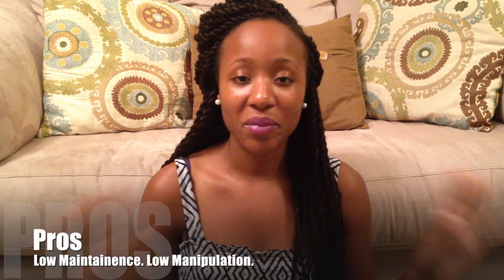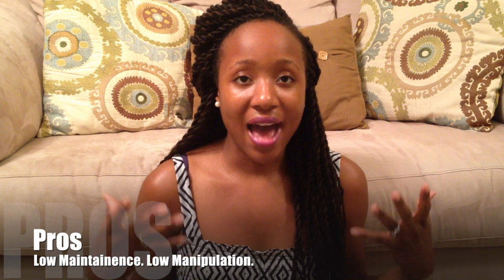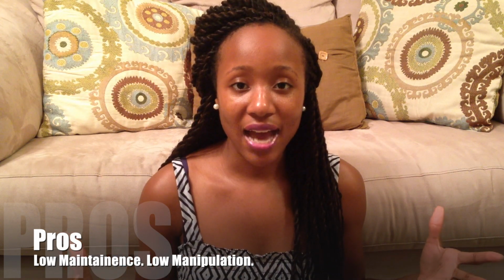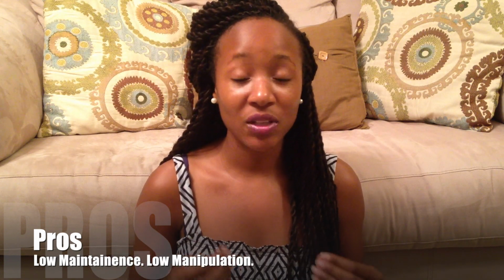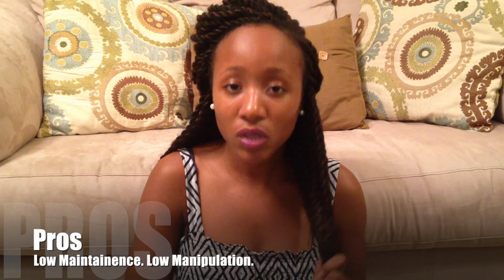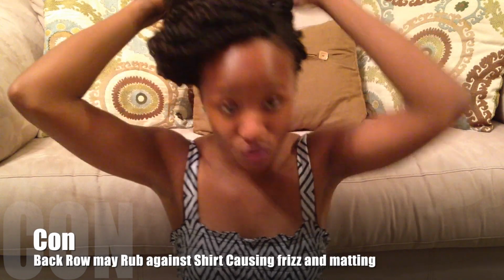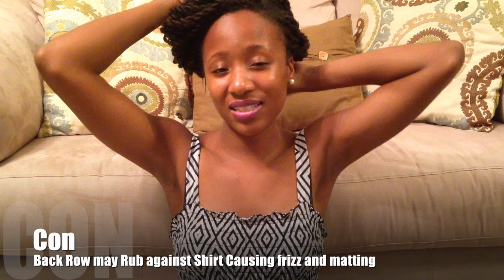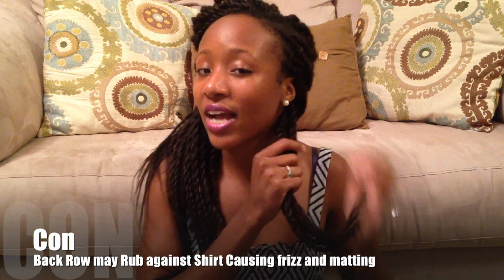My Experience with Senegalese, Marley, & Havana Twists | Pros & Cons +Maintenance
In this video I share my PROS & CONS to Senegalese, Marley, & Havana Twists. I also share how I maintain this style! Hope it is helpful.